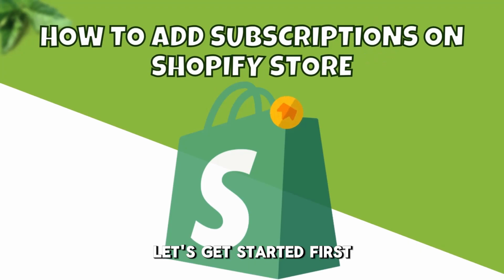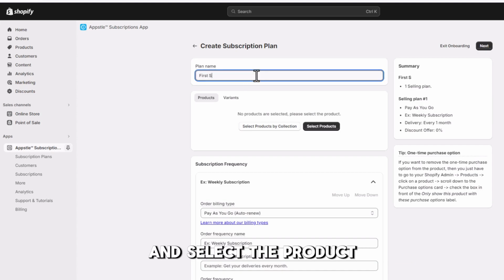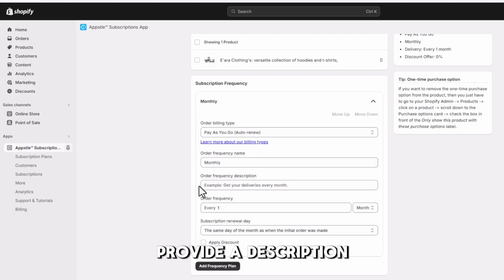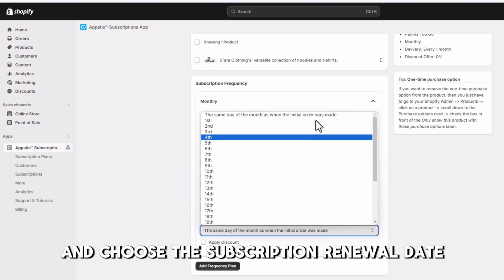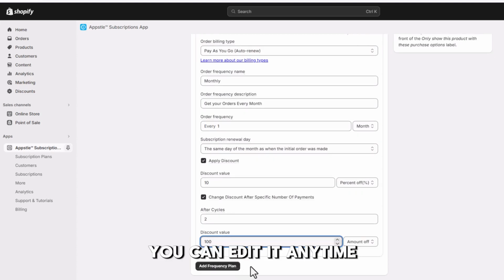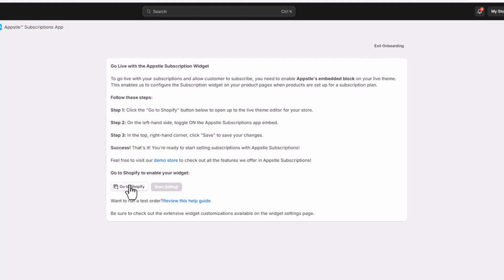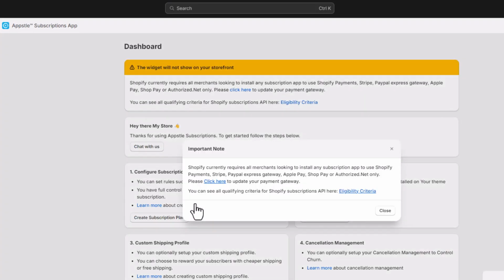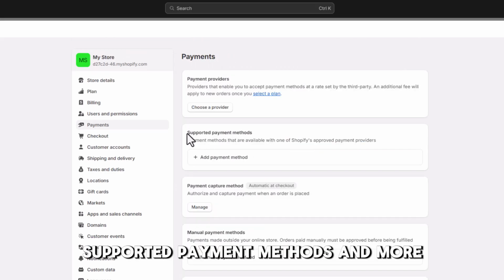How to Add Subscriptions on Shopify Store (2026)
In this video I'll show you How to Add Subscriptions on Shopify Store